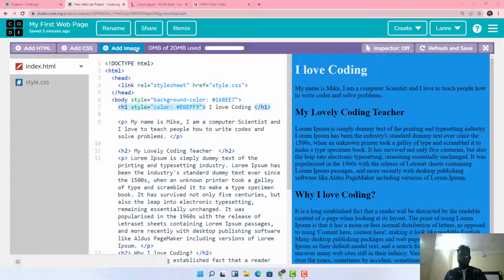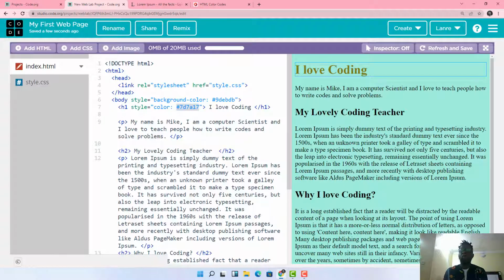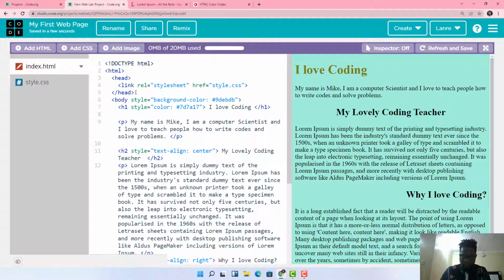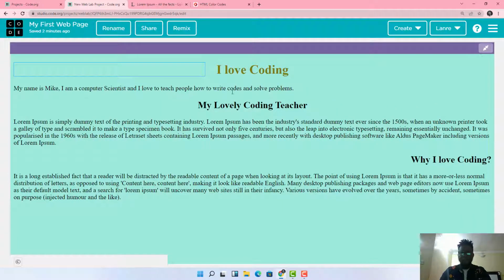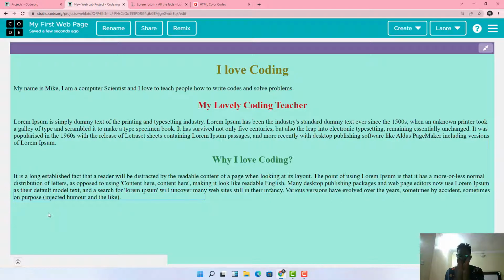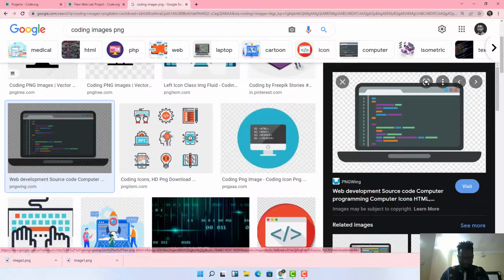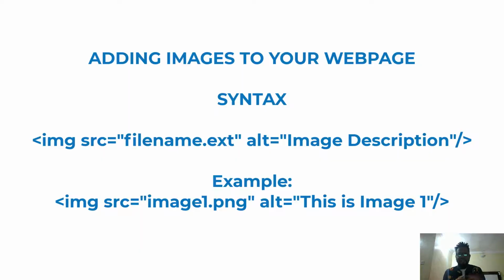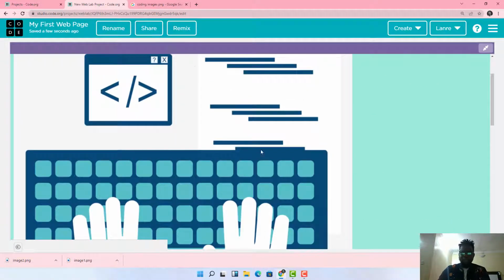HTML and CSS Tutorial for Beginners (Part 3): How to Add Images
This is the third video in this series.

In this video, you will learn how to add images to your webpage and also use Multiple Inline Styling to beautify your web page.

At the end of the series, you should have gathered enough knowledge in creating your first blog or website using HTML and CSS.